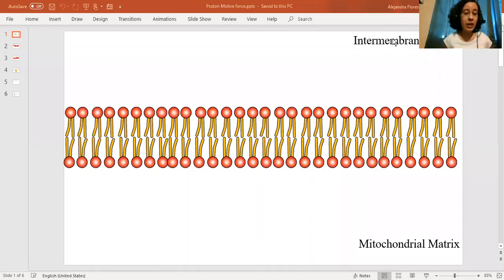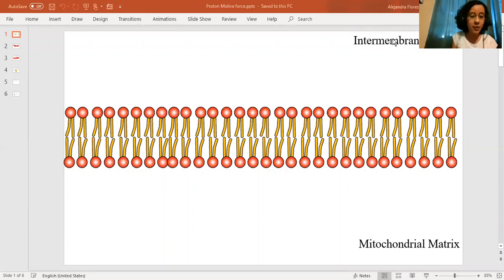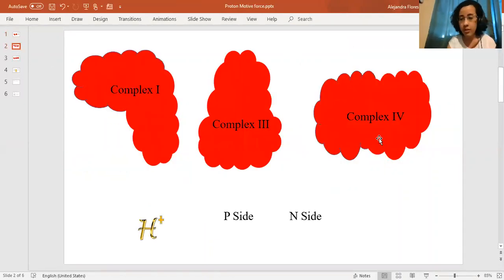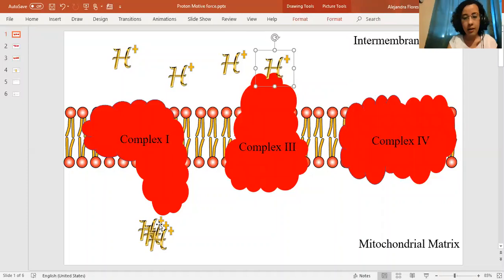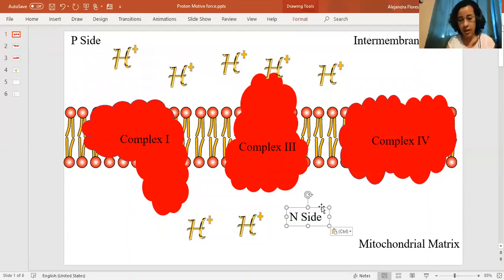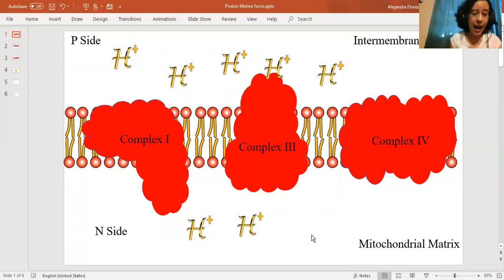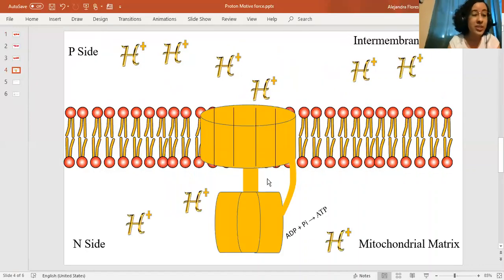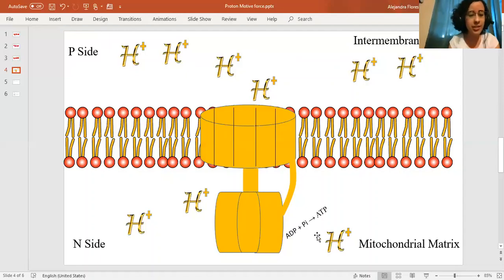Proton motive force video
**electrons taken from NADH